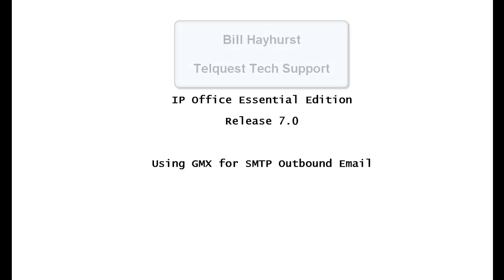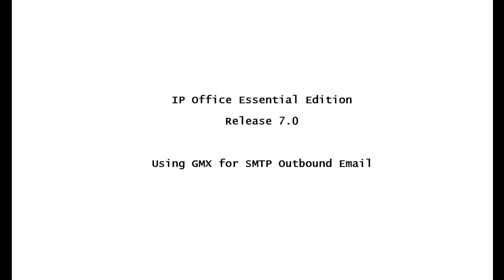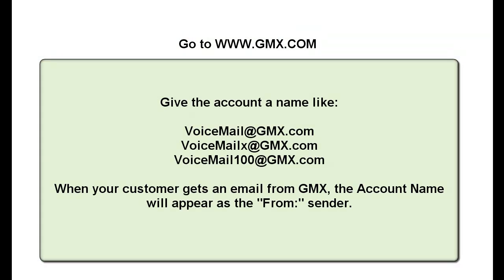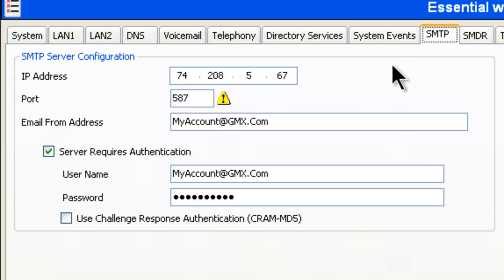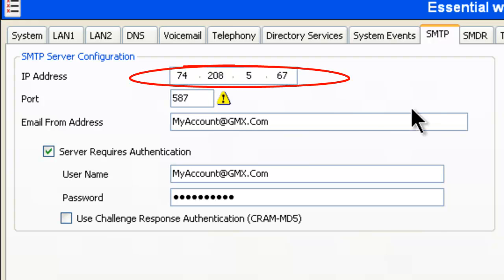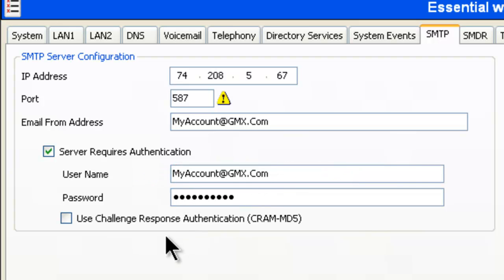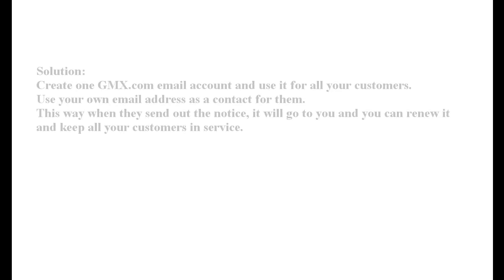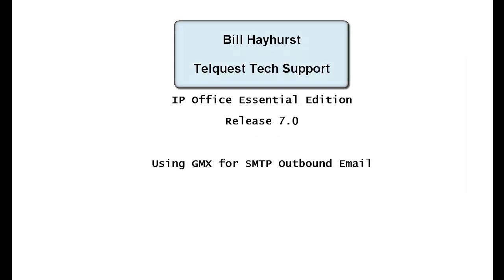IPO Essential - GMX SMTP for Email - - Do Not Use GMX Anymore -- Use Gmail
IP Office using GMX web based Email for Voice Mail Notification

If your KSU is 9.0.3 or higher, use Gmail instead.